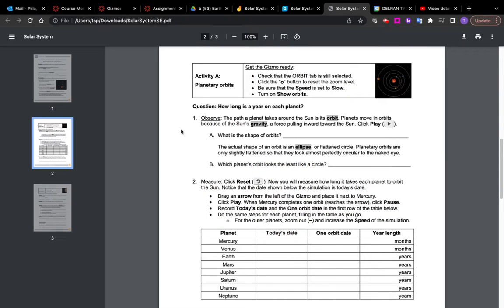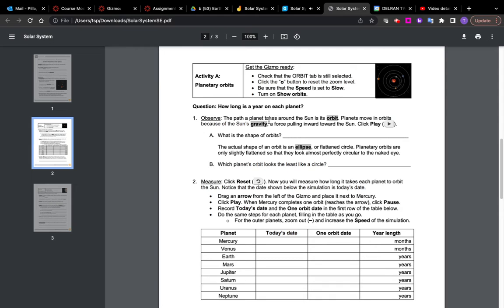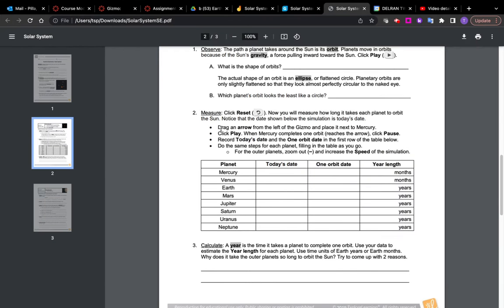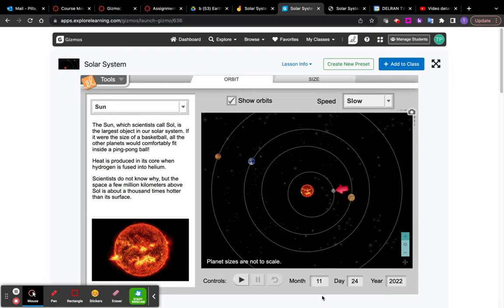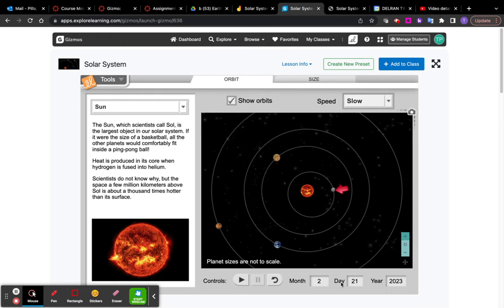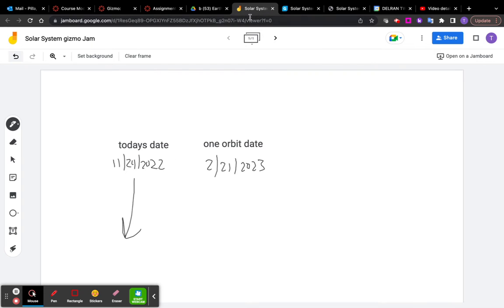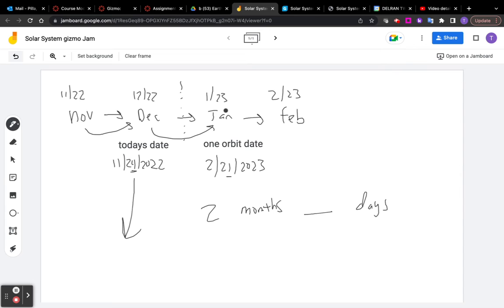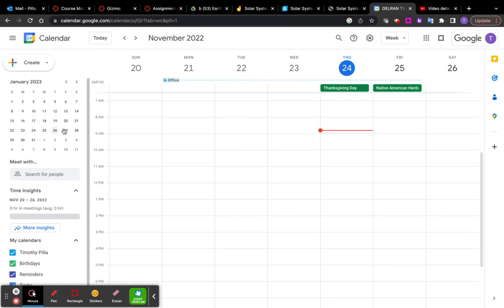Solar System Gizmo Activity A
This video walks you through the directions of the Solar System Gizmo Activity A